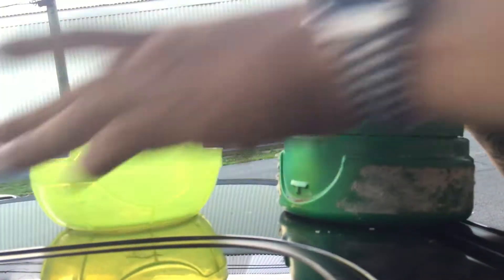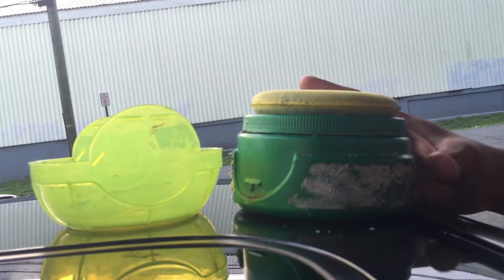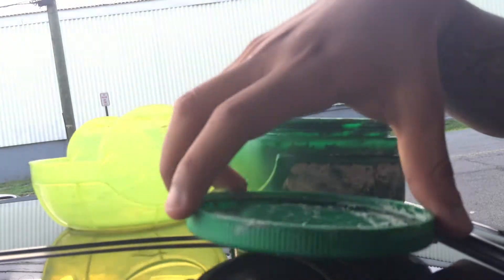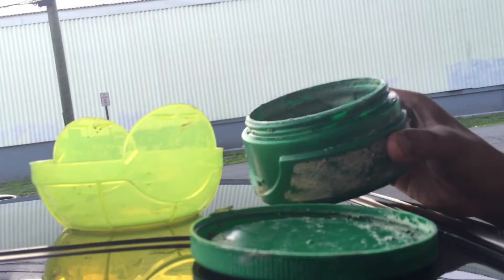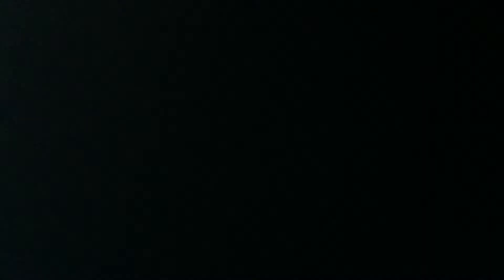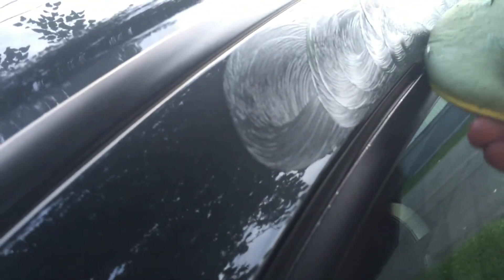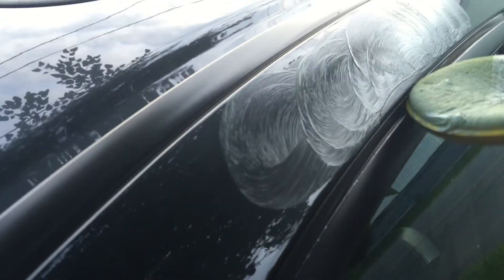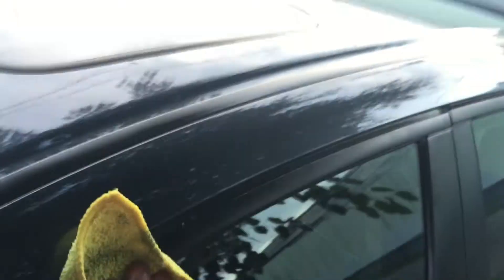Remove stain from car (turtle wax )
turtle wax does the job